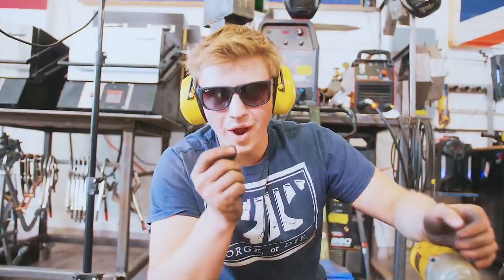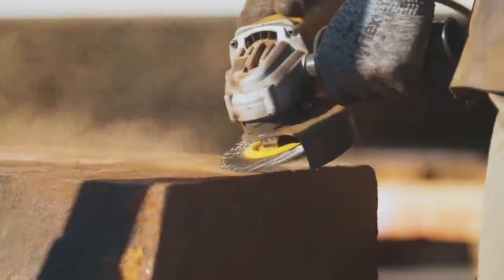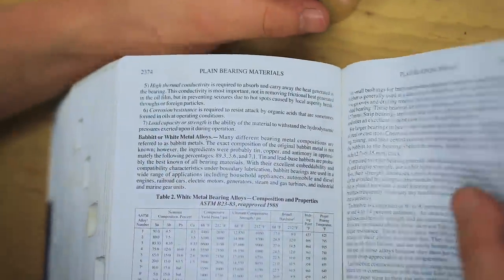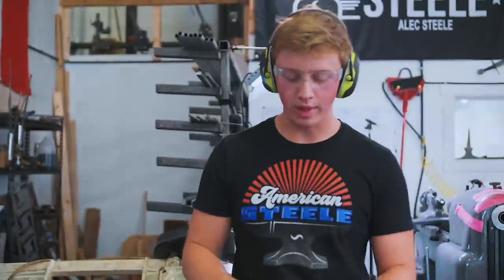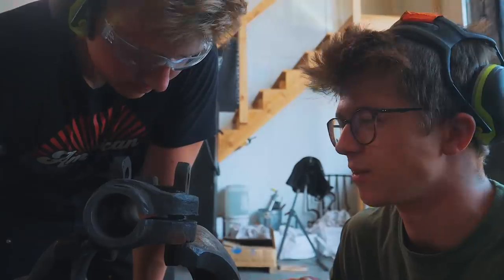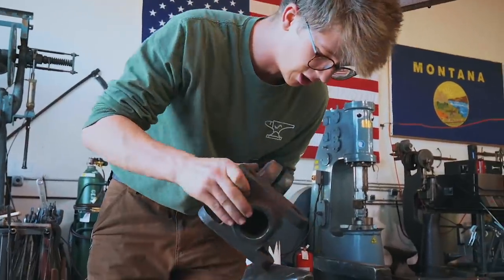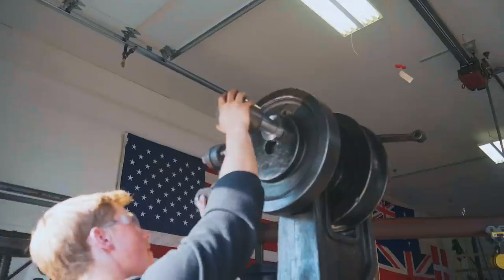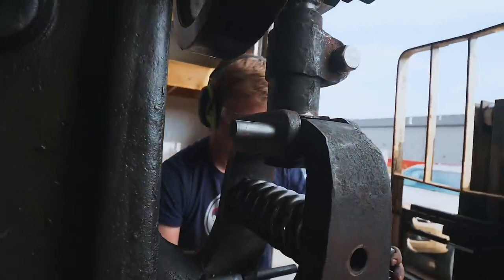RESTORING THE FAIRBANKS POWERHAMMER!!! Part 4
SD CARD

Instagrams:
Alec: @alecsteele
Will: @will_stelter